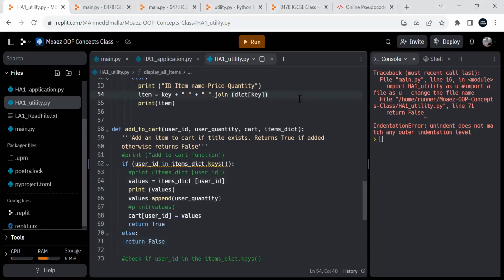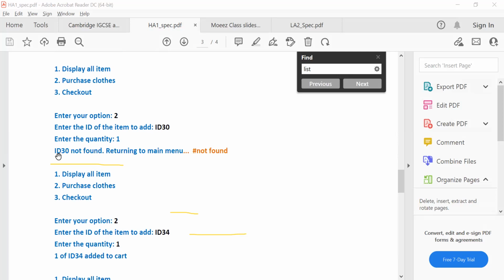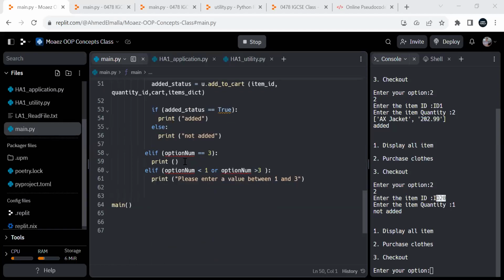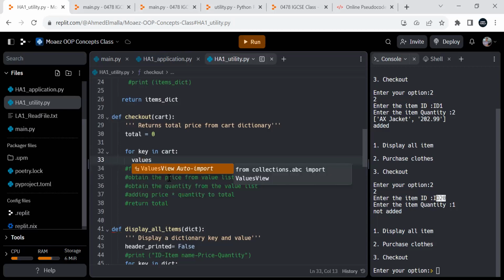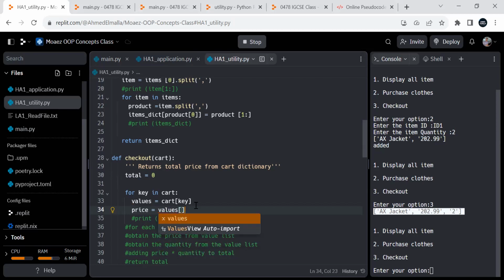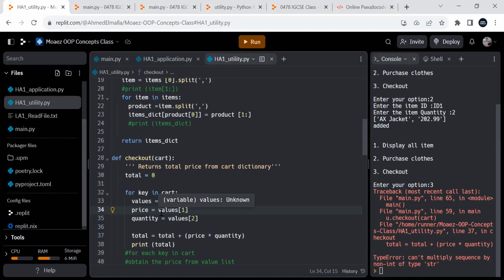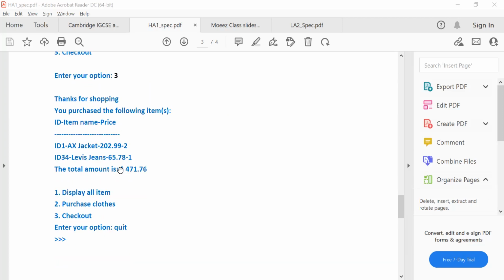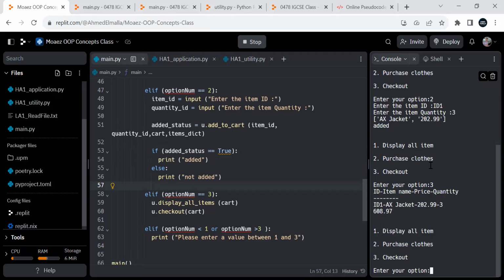OOP Python video tutorial Class 2 (Part 5 - Checkout method + Refining Display items) - Python tutor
1) Checkout Method
2) Refining the method of Display all items to print cart content